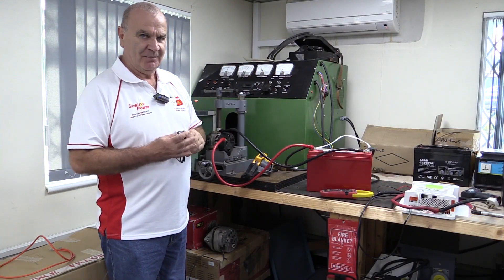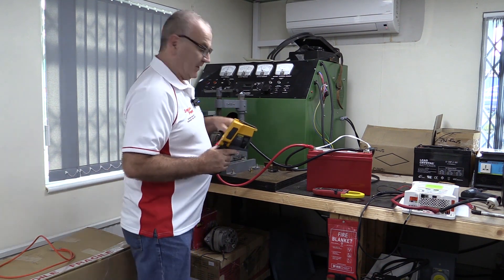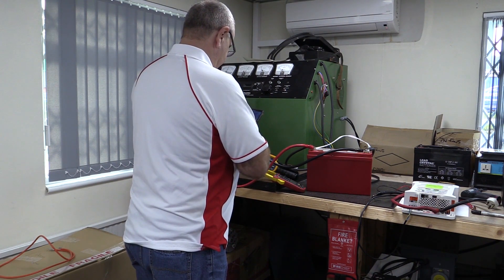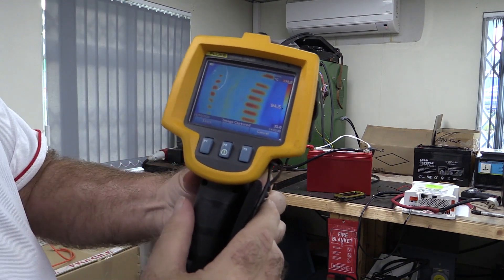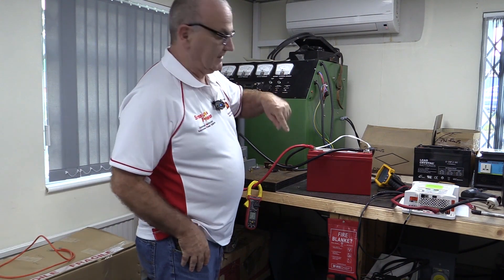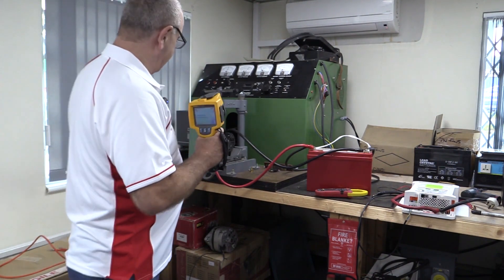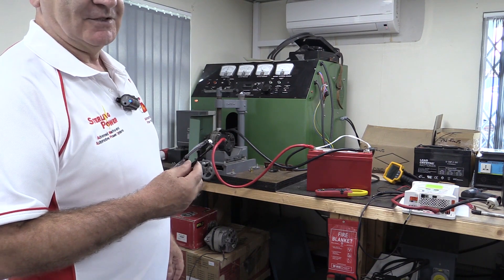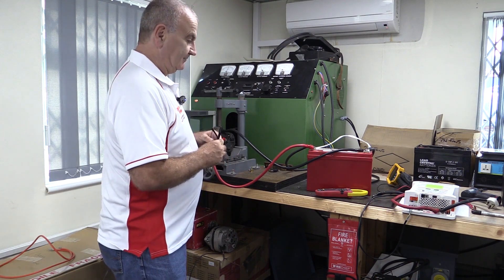Lithium to Alternator Direct Charge Test : Why current limiting is vital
What happens when you charge a lithium battery directly off of an alternator without any sort of current limiting? The answer isn't good for your alternator, and our M/D Charles Sterling will show you why.

To solve the issues that you'll encounter and learn about throughout the course of this video we recommend you to consider fitting a battery to battery charger. These are our current limiting range of DC/DC chargers and if you need any consultation before you make your decision, we're here to help.

Our range of current limiting chargers will continue to grow as time goes on and lithium becomes more and more prevalent in off-shore power distribution so be sure to subscribe to stay up to date on all future videos, tests and reveals!